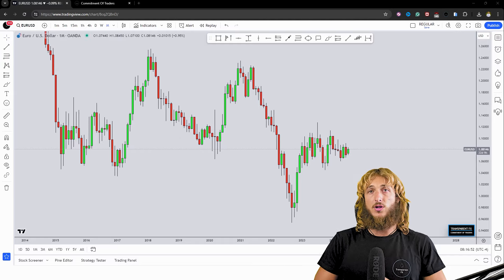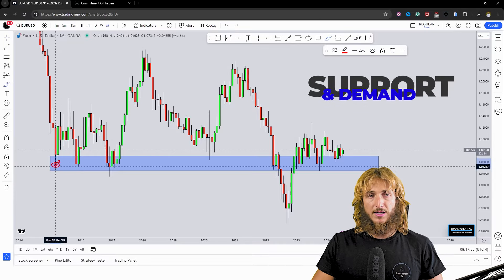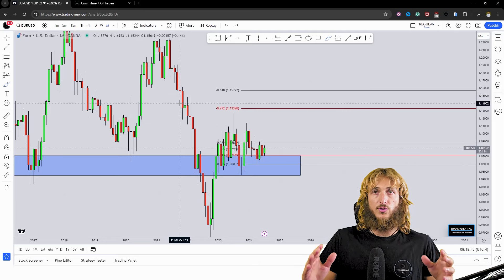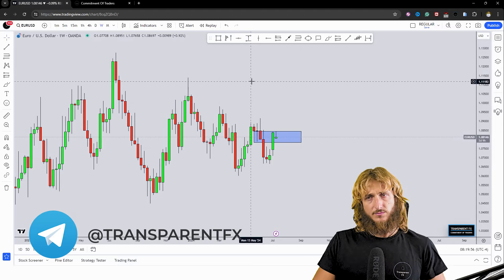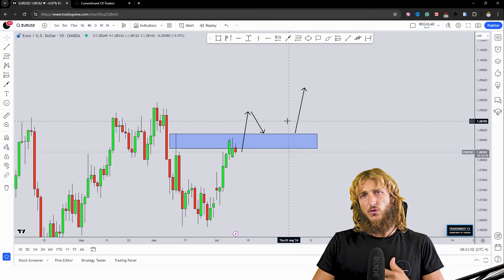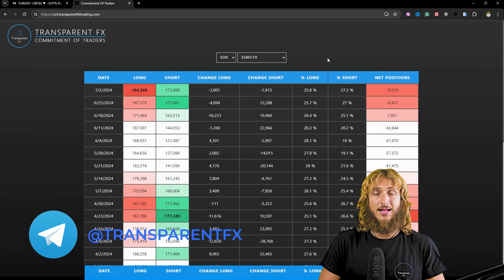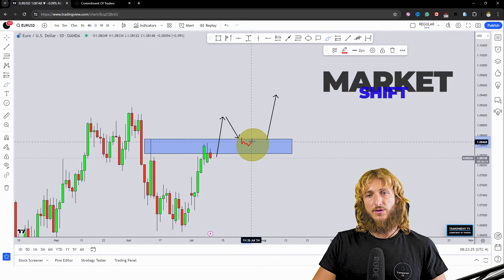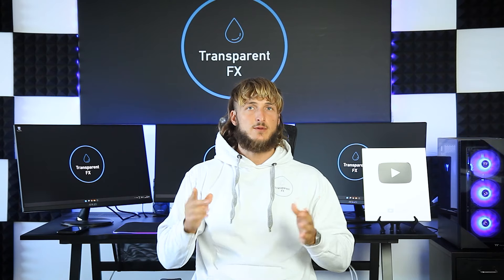EURUSD Analysis Today: Technical and Order Flow Analysis !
In this video I will be sharing my  eurusd analysis today by providing my complete technical and order flow analysis, so you can watch it to possibly improve your forex trading skillset. The video is structured in 3 parts, first I will be performing my complete technical analysis, then I will be moving to the COT data analysis, so how the big payers in market are moving their orders, and to do this I will be using my customized proprietary software and then I will be putting together these two different types of analysis.